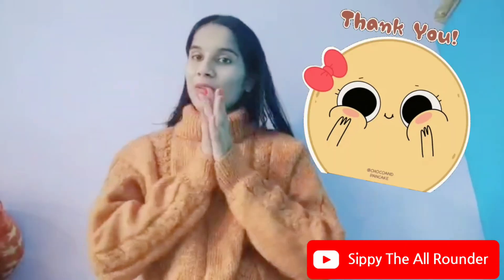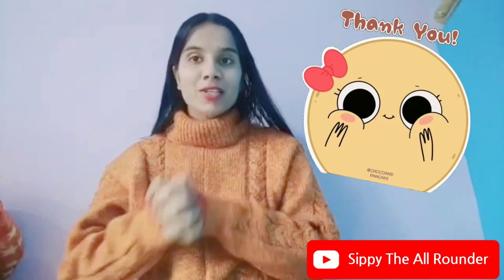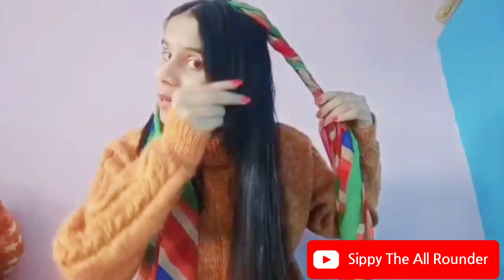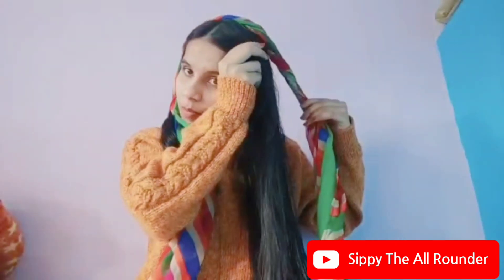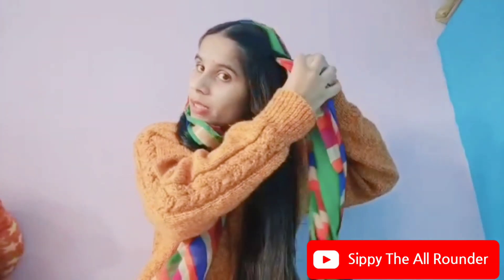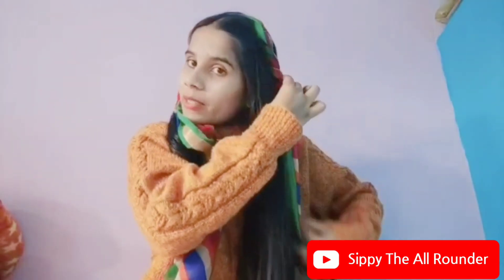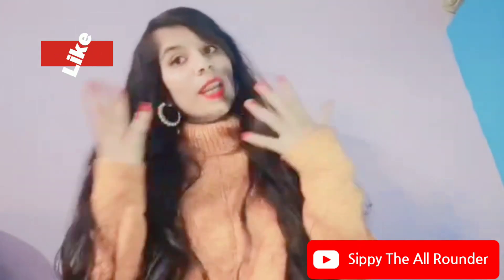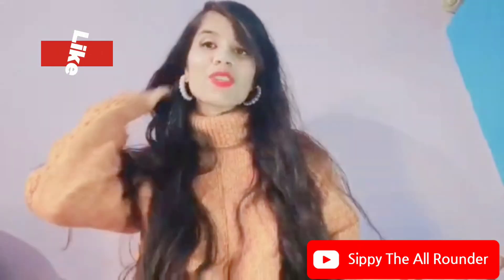Get Heatless Curls at Home | Easy Steps to get Curls | No Chemical Used | Video #3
Get heat less curls at home by following some easy steps.